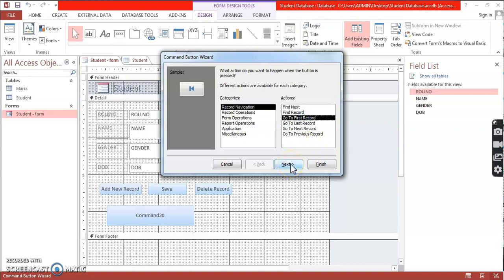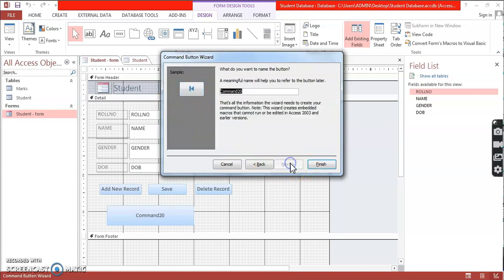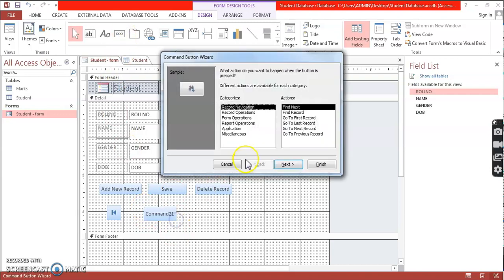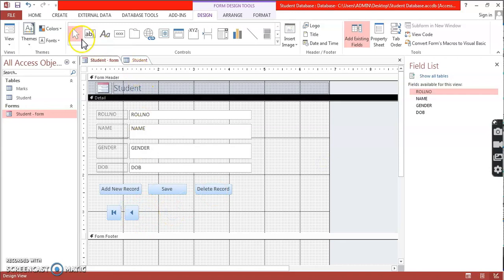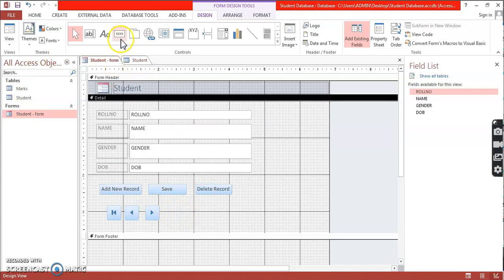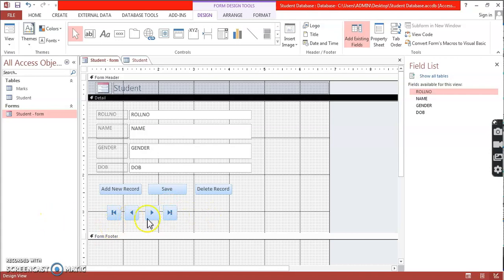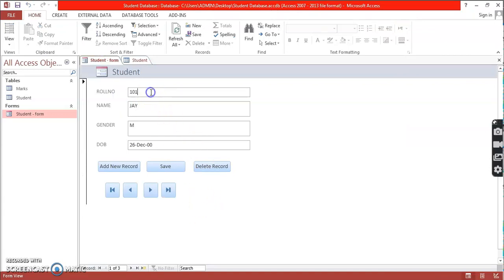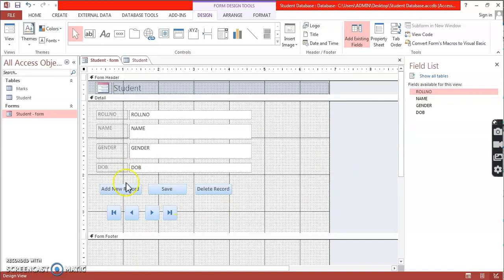Lecture 15 - Part 1 - 02-01-2021 - Saturday [ MS Access - Create Form - Save Operation ]